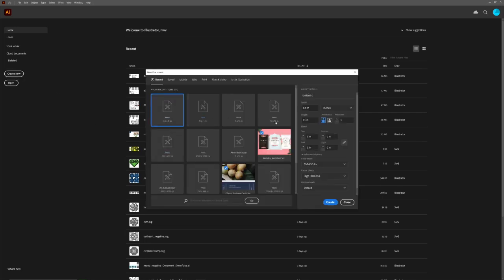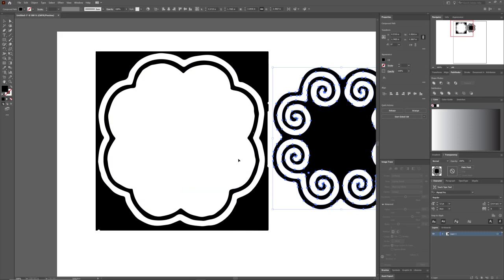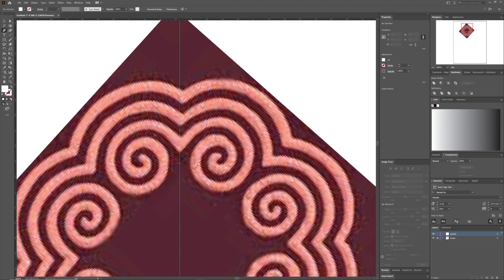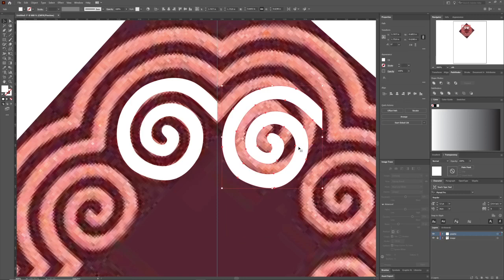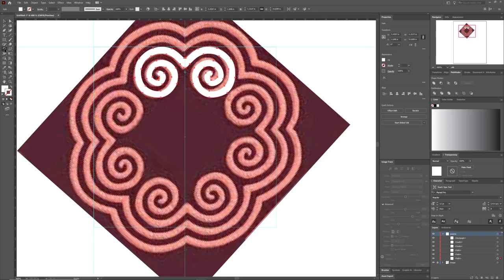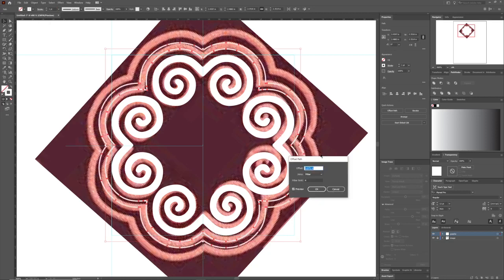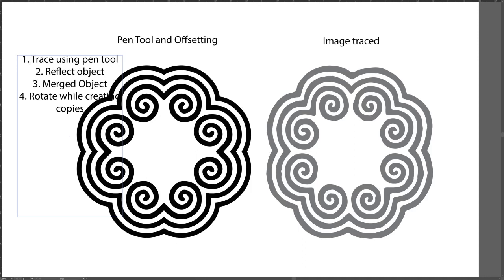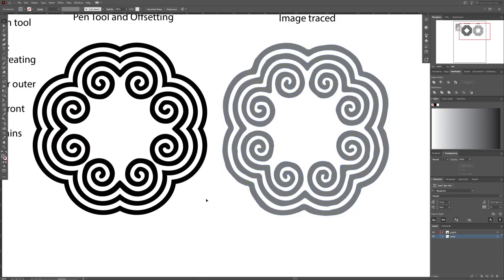Adobe Illustrator: Pen Tool v.s. Image Trace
Pen Tool vs Image Tracing
What are the pros and cons? how is it used?

Software can be intimidating, but with practice you can get better and create your own wonderful art work in no time.